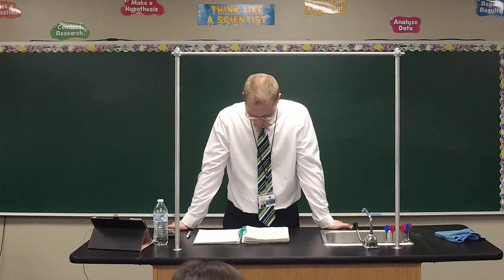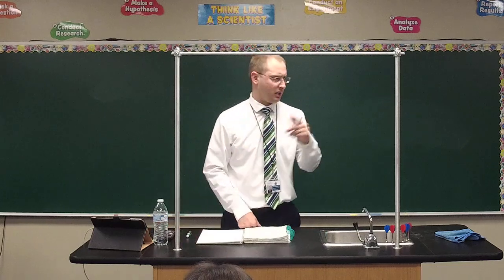Physics Lesson 135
Parabolic Mirrors
Happy St. Patrick's Day! Go Irish!